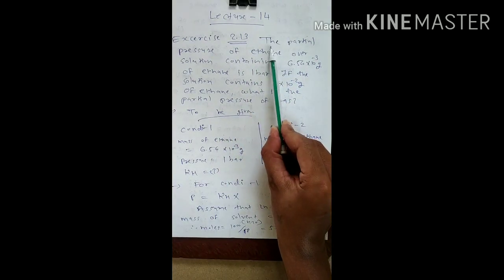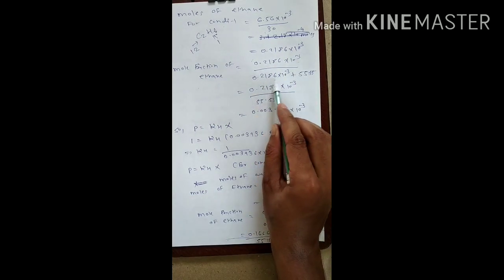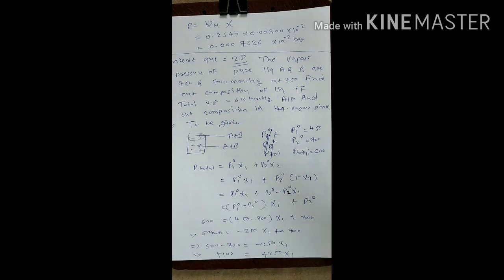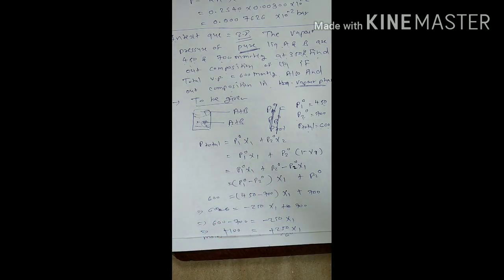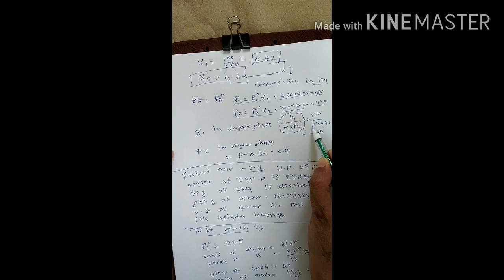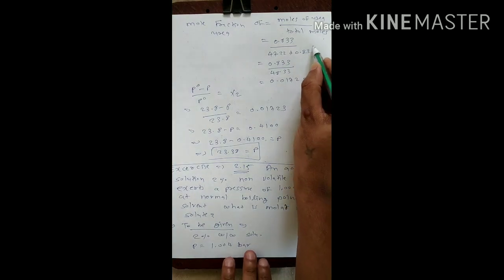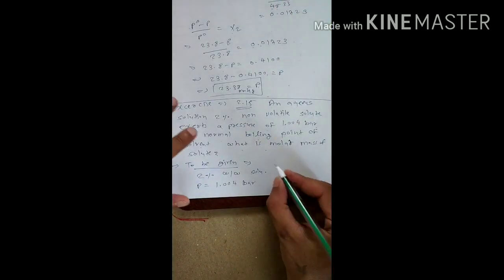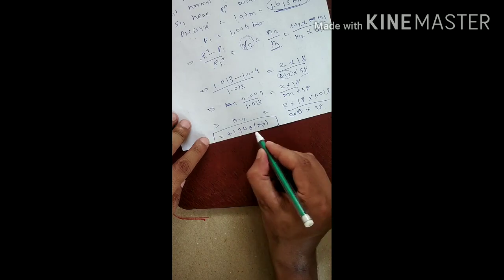STD=12 CHAP=2 VIDEO=14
Intext que=2.8 & 2.9     Exercise=2.13 & 2.15  Hw= Exercise - 2. 38